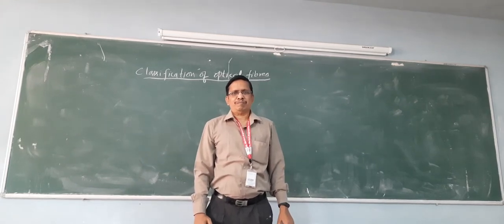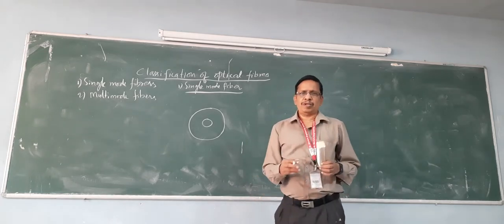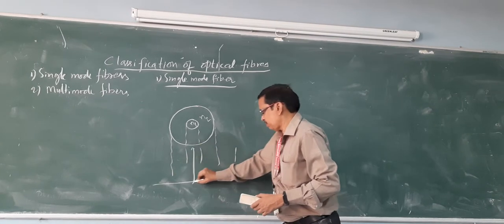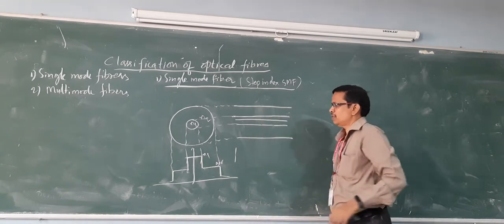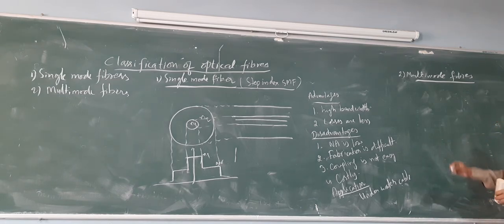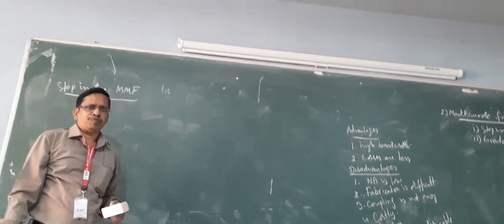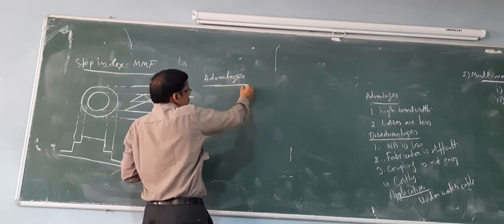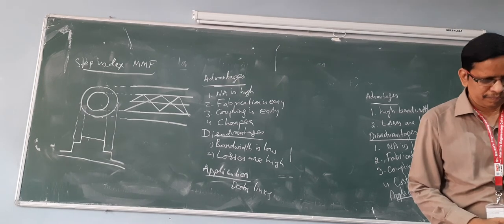Classsification of Optical Fibers